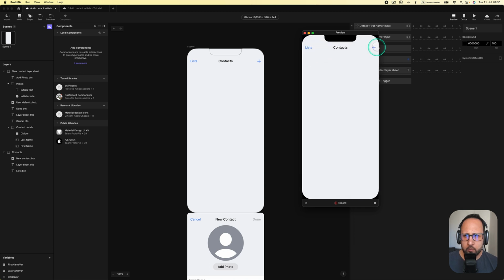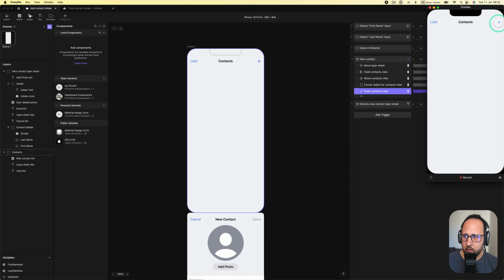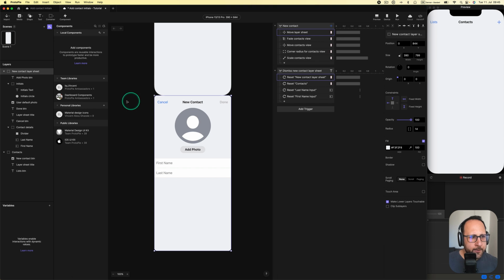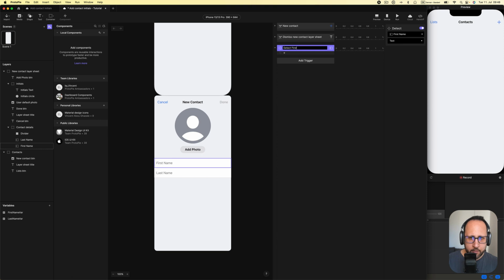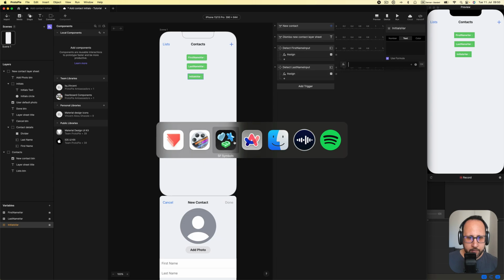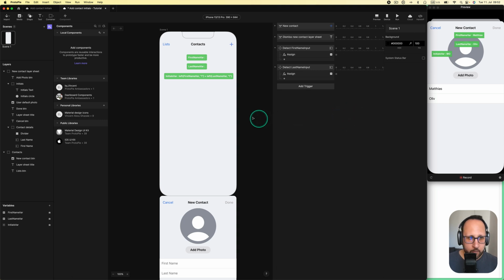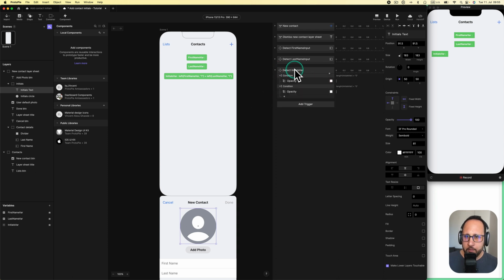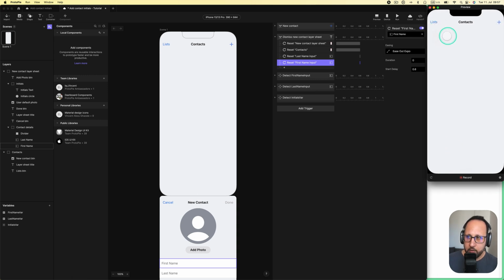Adding contact initials using variables in ProtoPie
Let's learn together how we can use variables in ProtoPie to mimic iOS's behavior by adding a new contact and showing the initials.

In ProtoPie, variables are essential tools that can help you create more complex and interactive prototypes. By using variables, you can store and manipulate data, such as user input, and use it in different parts of your prototype.

To detect user input, you can use the "Detect" trigger and the “Assign” response to set the value of the variable to the user's input. Then, you can use a button or auto-transition to jump to a different scene and display the user's input in that scene.

By using variables in this way, you can create more dynamic and interactive prototypes that respond to user input. With a bit of creativity, you can use variables to create all sorts of interesting and engaging interactions in your ProtoPie prototypes.